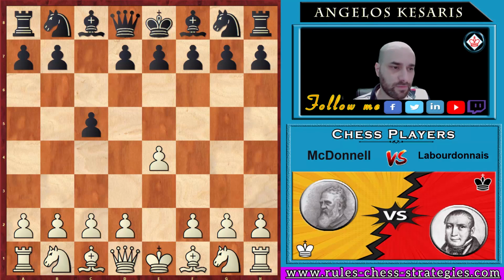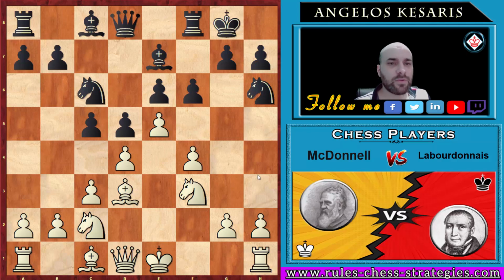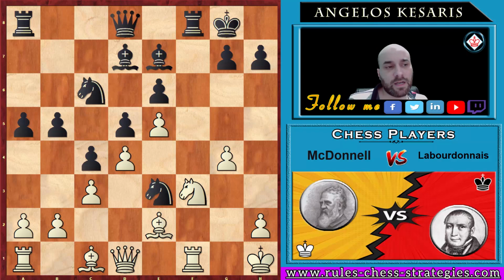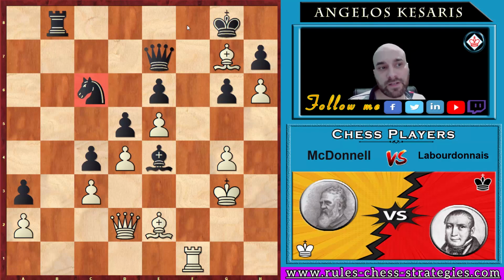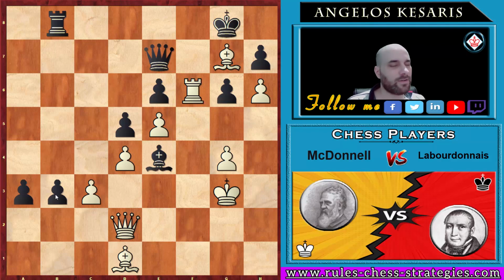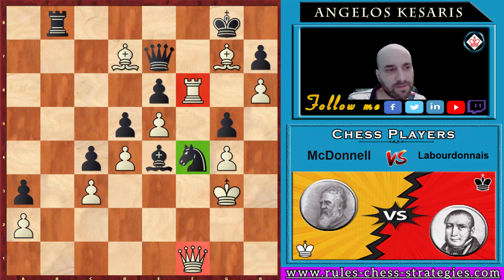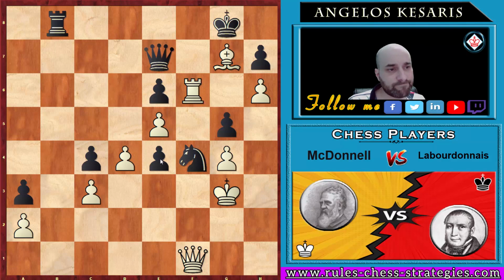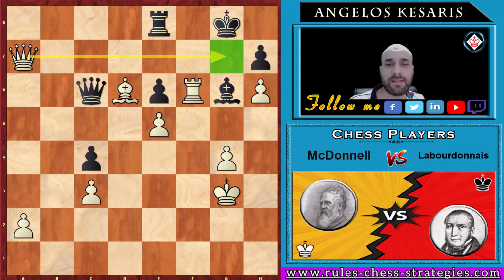Sicilian Defense | Grand Prix Attack | McDonnell vs De Labourdonnais | Game 5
[Event "Match Labourdonnais-McDonnell(1)+15-6=4"]
[Site "London"]
[Date "1834.??.??"]
[Round "5"]
[White "McDonnell, Alexander"]
[Black "De Labourdonnais, Louis Charles Mahe"]
[Result "1-0"]
[ECO "B21"]
[PlyCount "89"]
[EventDate "1834.06.??"]
[EventType "match"]
[EventRounds "25"]
[EventCountry "ENG"]

1. e4 c5 2. f4 e6 3. Nf3 d5 4. e5 Nc6 5. c3 f6 6. Na3 Nh6 7. Nc2 Be7 8. d4 O-O
9. Bd3 c4 10. Be2 Bd7 11. O-O b5 12. Ne3 a5 13. Kh1 fxe5 14. fxe5 Nf5 15. g4
Nxe3 16. Bxe3 Be8 17. Qd2 Bg6 18. Ng5 Bxg5 19. Bxg5 Qd7 20. h4 b4 21. Kh2 bxc3
22. bxc3 a4 23. h5 Be4 24. h6 g6 25. Bf6 Rab8 26. Bg7 Qe7 27. Kg3 Rxf1 28. Rxf1
a3 29. Rf6 Na5 30. Bd1 Nb3 31. Qf2 Nc1 32. Ba4 Nd3 33. Qf1 g5 34. Bc2 Nc5 35.
dxc5 Bxc2 36. c6 Ba4 37. c7 Re8 38. Qc1 Qxc7 39. Qxg5 Bc2 40. Bf8+ Bg6 41. Bxa3
Qd7 42. Bd6 d4 43. Qf4 Qc8 44. Qxd4 Qc6 45. Qa7 1-0

😎 Free Registration!